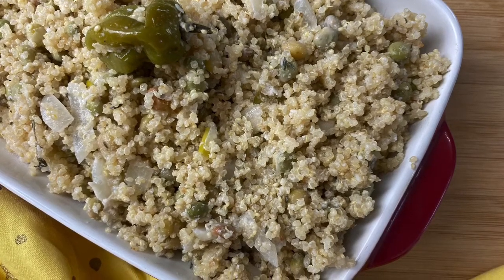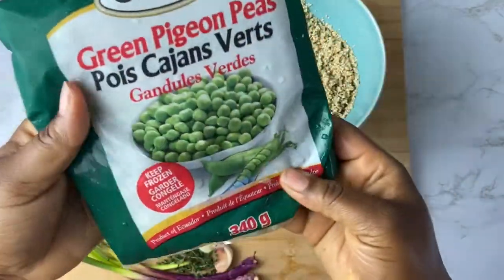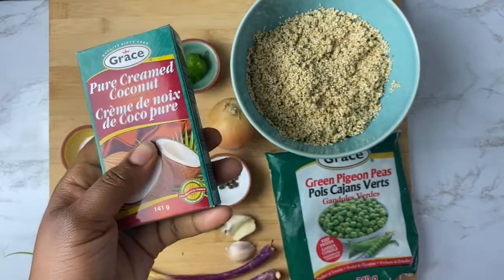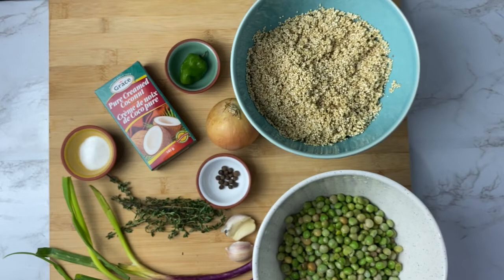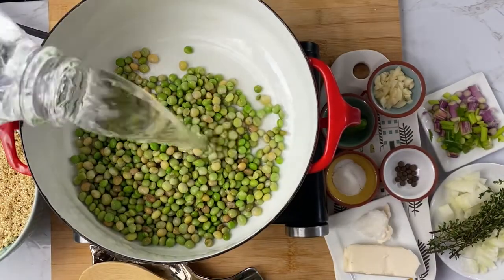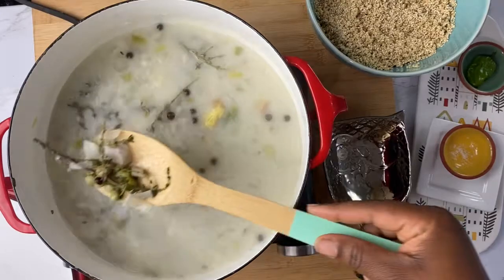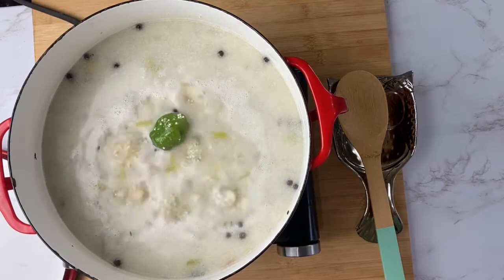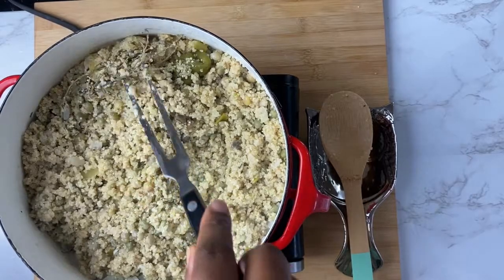Quinoa and Gungo Peas (Pigeon Peas)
Quinoa And Gungo Peas Recipe

2 cups Green gungo peas (Pigeon peas)
2 cups Quinoa
4 cup Water
1 Package grace creamed coconut milk
1 small Onion
3 Garlic cloves
1 Tablespoon Pimento berries (allspice berries), Optional
3 Sprigs of thyme
1 teaspoon Seasalt (taste and adjust the amount if it needs more)
2 Scallion (green onion)
Whole scotch bonnet pepper (optional)

***Side note***
You can replace the creamed coconut with coconut milk.
If replacing creamed coconut, you will need only 2 cups of water and 2 cups of coconut milk.

About Caribbean Vegan Foodie
I am Kem Campbell, just a girl passionate about great vegan food. I was born on the Island of Jamaica and grew up between St James and Hanover. I now live in Toronto, Canada, and dreaming of moving back to Jamaica...soon. I love cooking for friends and sharing my food at potluck...I would like to consider this a virtual potluck, where I share my food with you. Follow me on this journey to highlight the Caribbean cuisine-Vegan style.